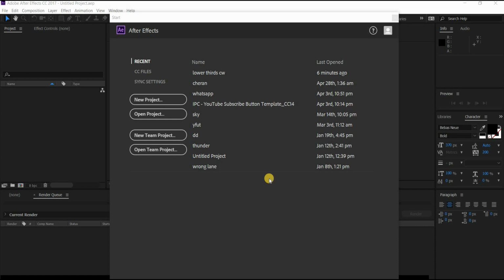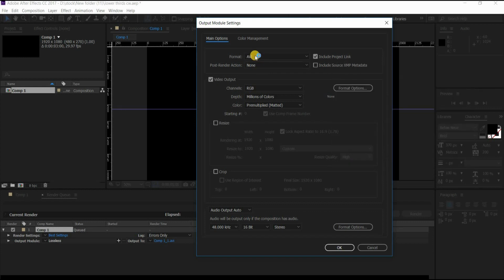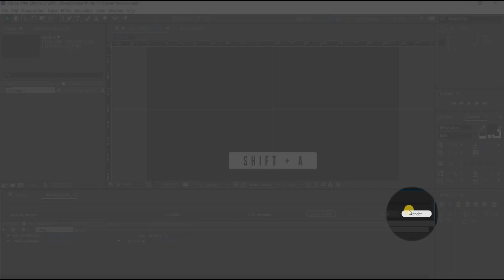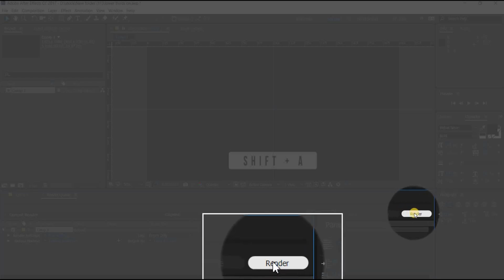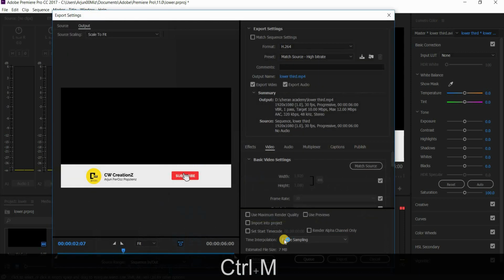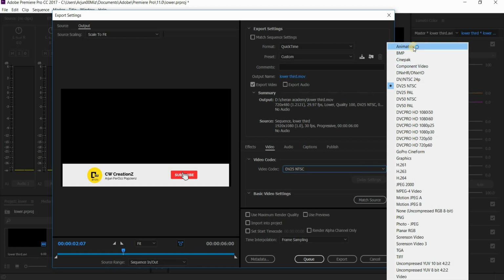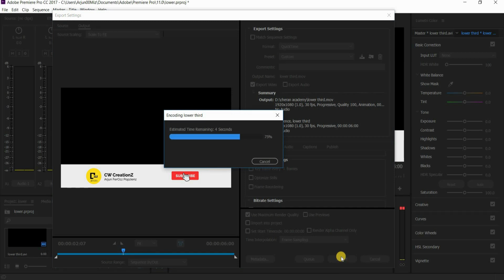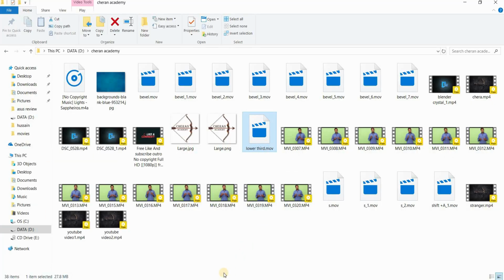How To Export With A Transparent Background in After Effects & Premiere Pro (alpha channel) Tutorial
In this video I will show you how to export transparent background videos in Adobe After Effects CC & Premiere Pro CC.

I will show you how to export transparent video with an alpha channel for lower thirds and other graphics.